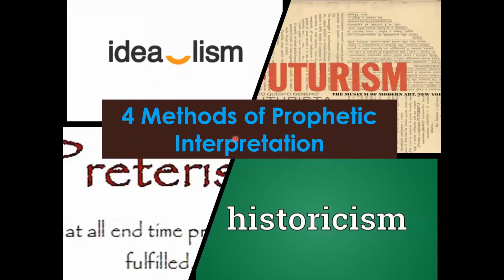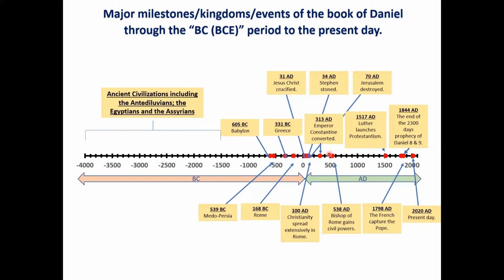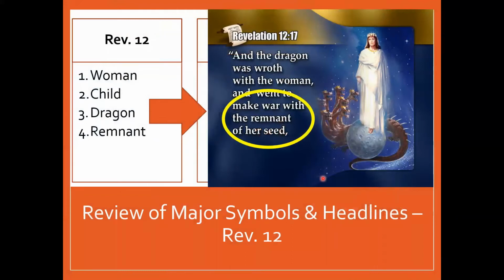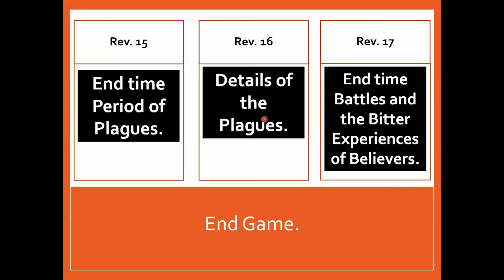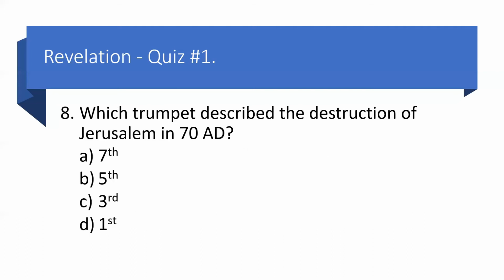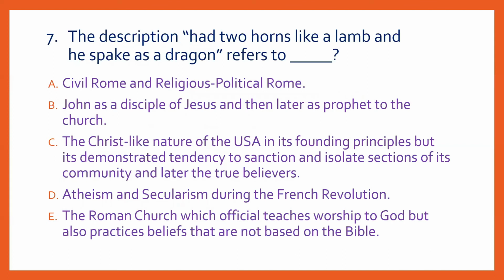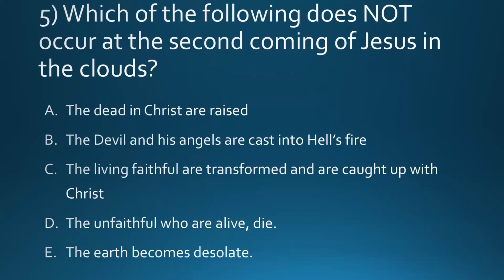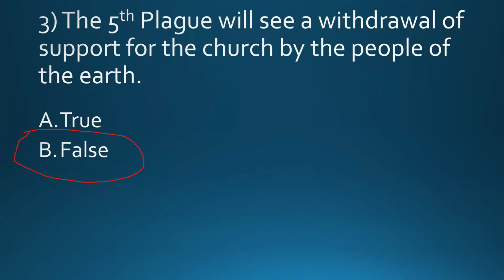Bible Class 2020/2021, Revelation - A brief Recap of the Major Themes & Topics.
Please join us as we recap our study of  Revelation  thus far,  with a  focus on the major themes and topics.